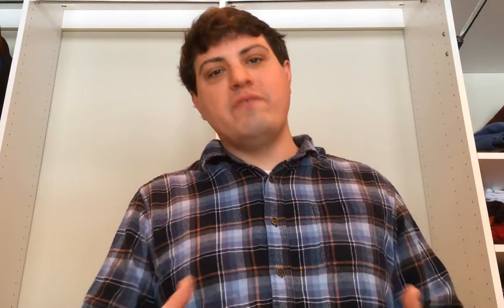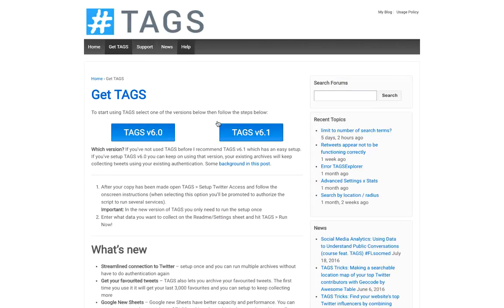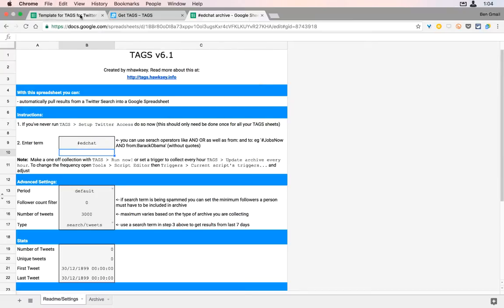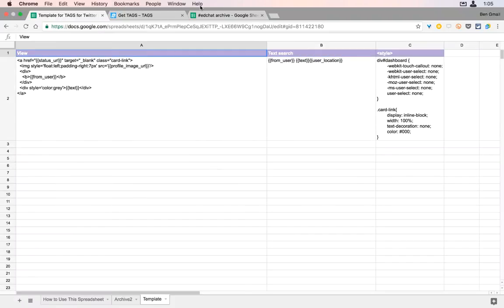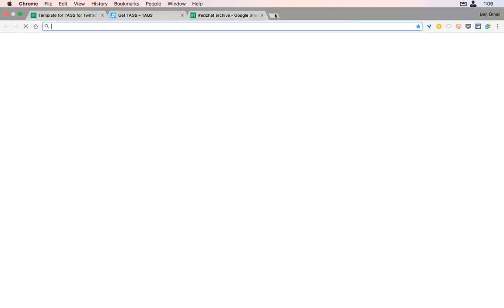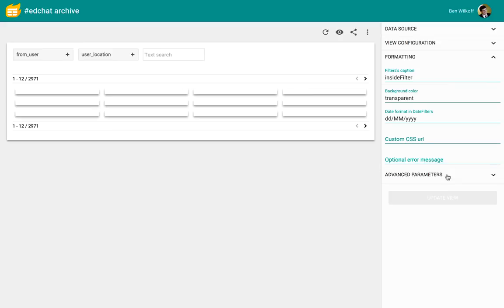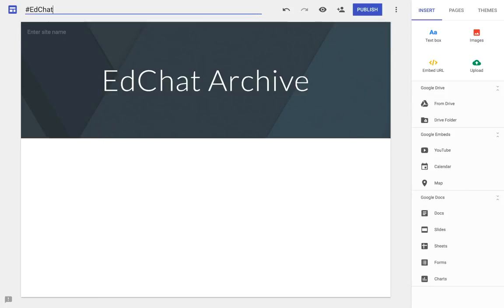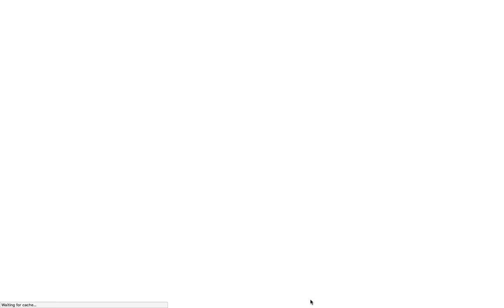Google Certified Trainer Intro & How To Embed a Twitter Hashtag into New Google Sites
This serves as my Application Video for the Google Certified Trainer program in December of 2016. It also is a quick how to for embedding a Twitter Hashtag into a New Google Site.

Intro:
My name is Ben Wilkoff and I am the Director of Blended and Personalized Learning for Aurora Public Schools.

I want to become a Google Certified Trainer because I have a deep belief in modeling what you want for others. If I show what it means to build a deeply connected community of educators, it is easier for others to do the same. If I show how learning with G Suite tools means more personalization and opportunities for kids, then more educators in my own district and around the state will see it too. If I create open and transparent resources that document my own learning, then all of the educators in my sessions, not to mention those who watch it on Youtube, will benefit.

My Googley path started as I embraced blogger with my classes in 2004. I saw that my students’ writing improved when they had an authentic purpose and audience for it. Then I started to build curriculum and learning tasks with the use of Writely (before it became Google Docs) and I saw all of the possibilities for synchronous collaboration. As one of the first owners of a Google Apps domain in my district in 2006, I saw how these tools could all come together to help kids.

As I have moved into leadership roles across three of the largest school districts in Colorado, I have brought this vision and student-focus with me. In each of the sessions that I hold, I am reaching out to other teachers and leaders to create an ongoing conversation about how we fundamentally transform the expectations for our kids. Because in the end, it isn’t really about me becoming a trainer, it is about creating the next generation of learners who can problem solve and and collaborate together using the best tools available.